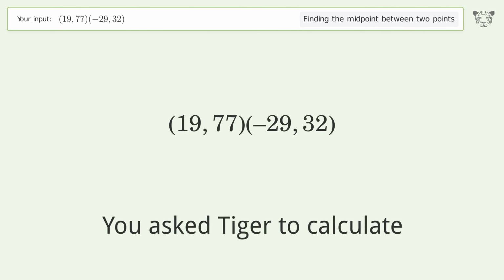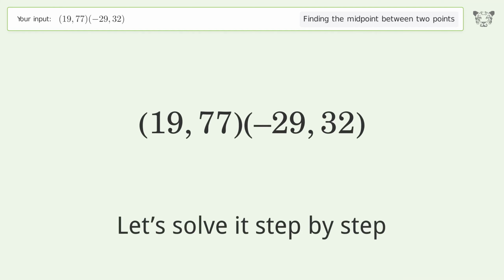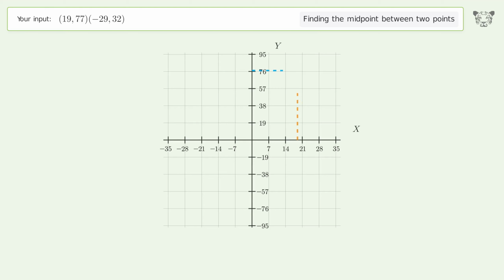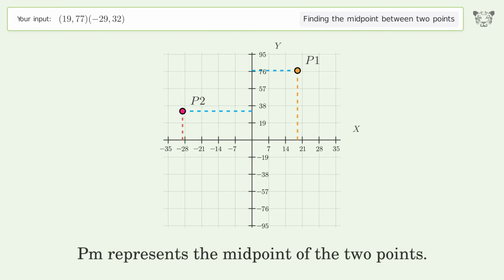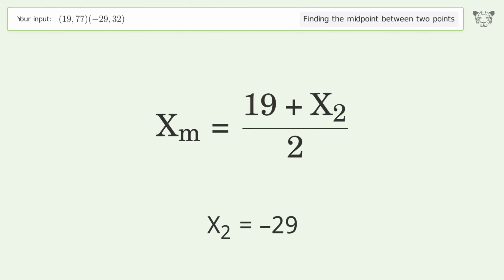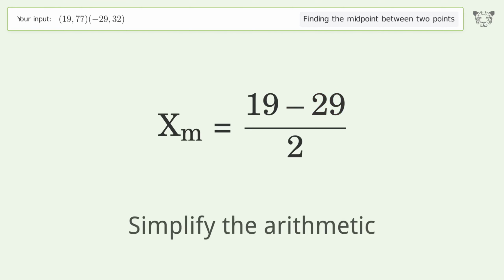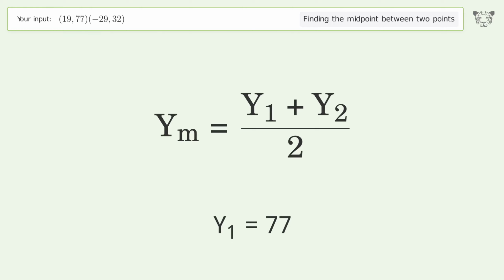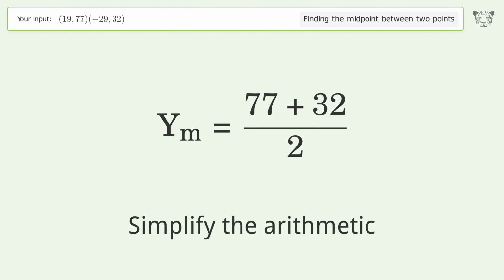Find the midpoint between two points p1 (19,77) and p2 (-29,32): Step-by-Step Video Solution